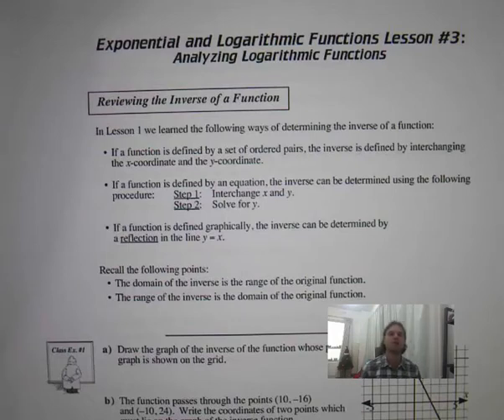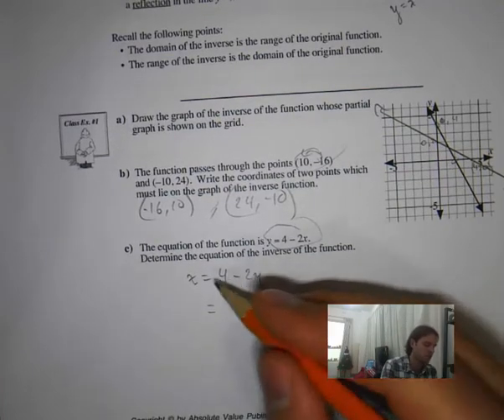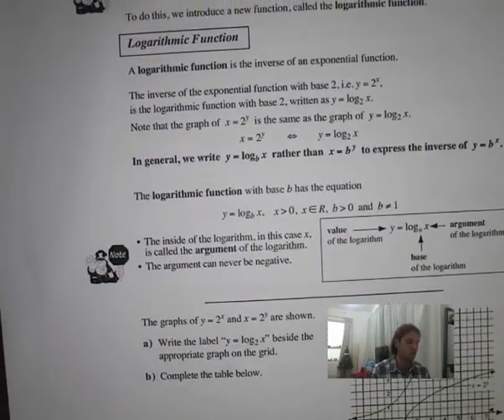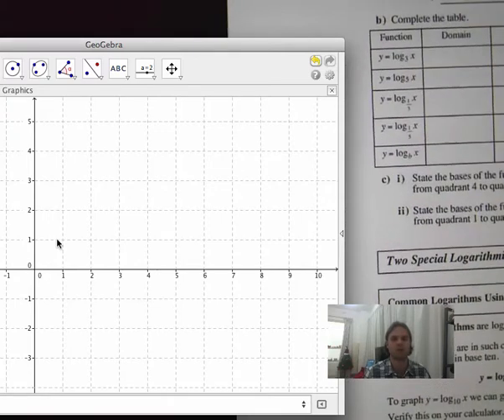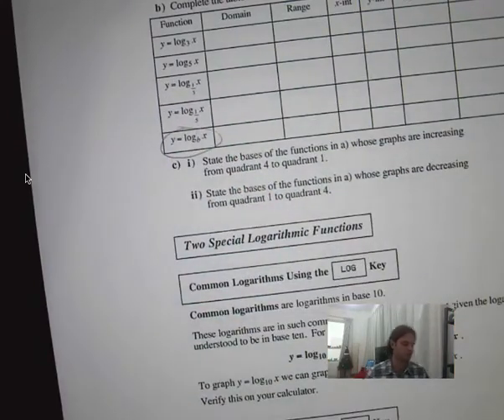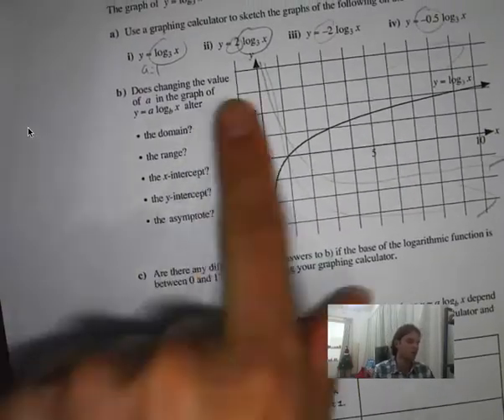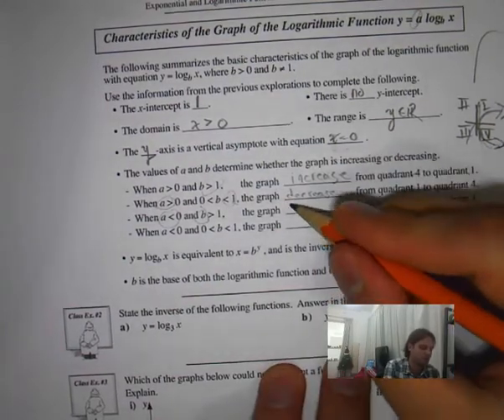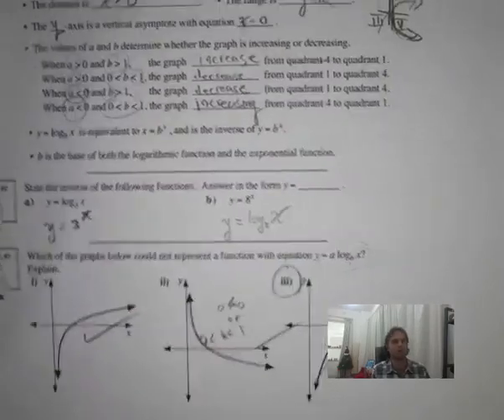Math 30 2 unit 6 lesson 3 short